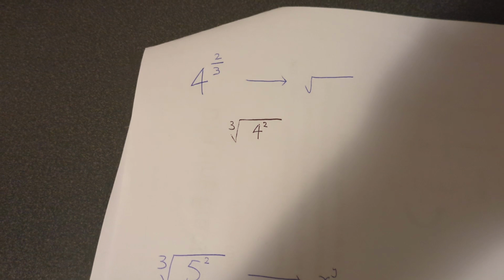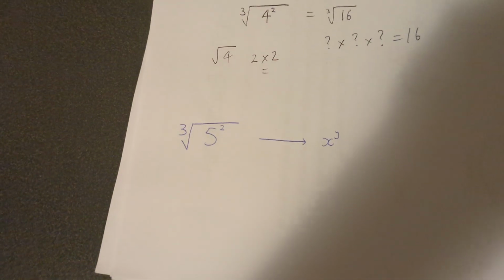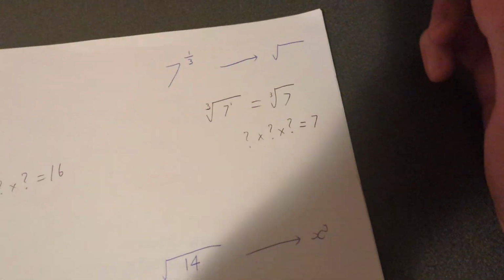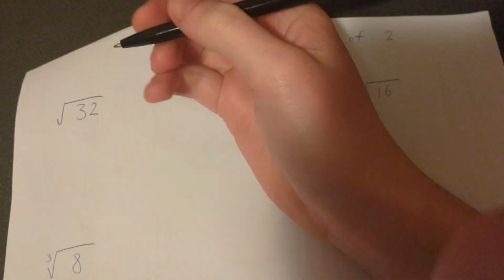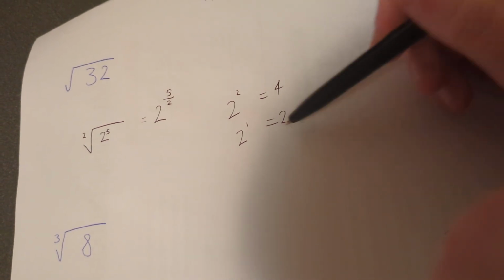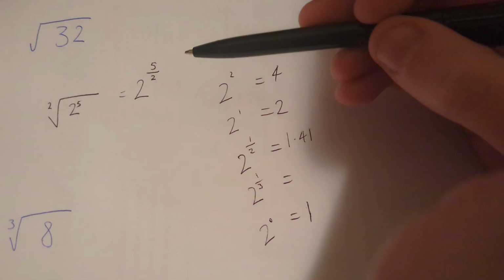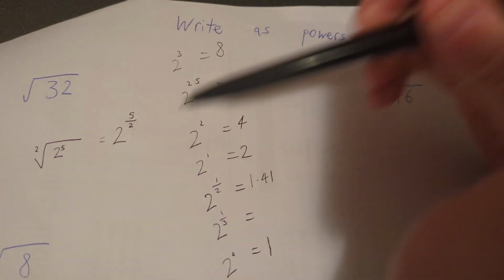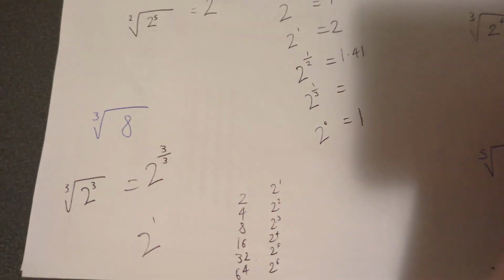Surds to Indexes etc